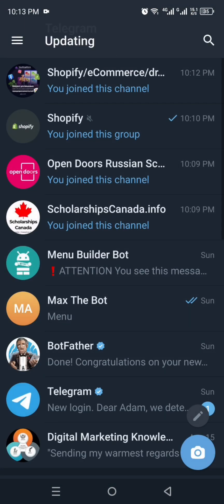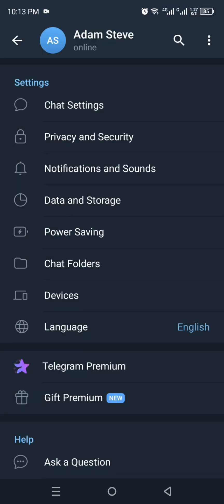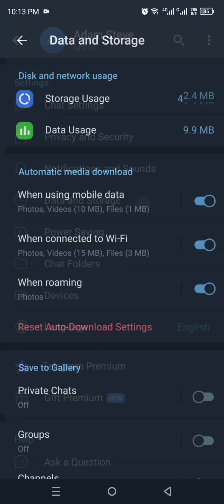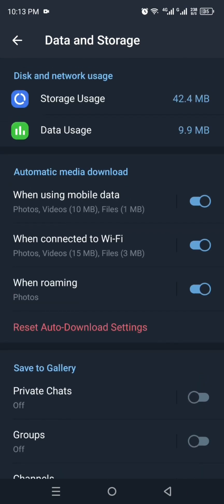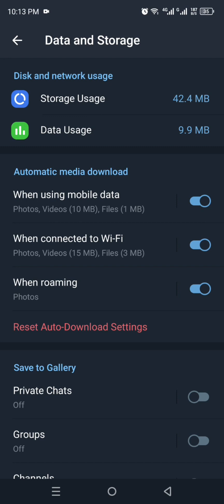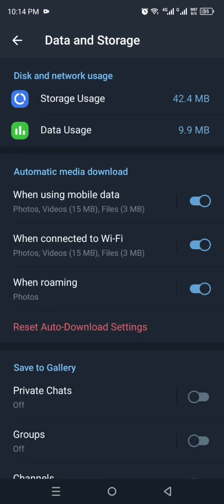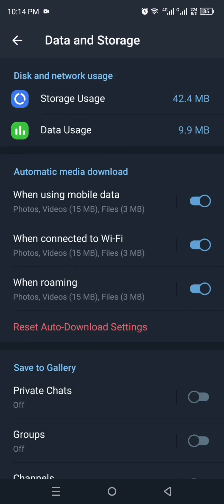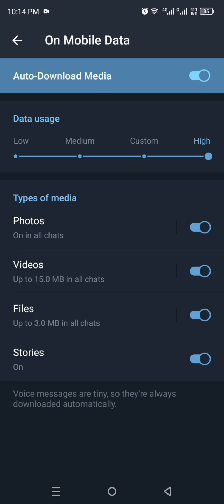How to Backup Chat History in Telegram (2024)│Ai Hipe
Welcome to How to Backup Chat History in Telegram. Here is How to Backup Chat History in Telegram in 2024 . Safeguard your conversations with our tutorial on backing up chat history in Telegram! 📲🔒 Learn step-by-step how to preserve your important messages, media, and more. From cloud backups to local storage options, this visual guide ensures your chats are always protected. 🚀💬